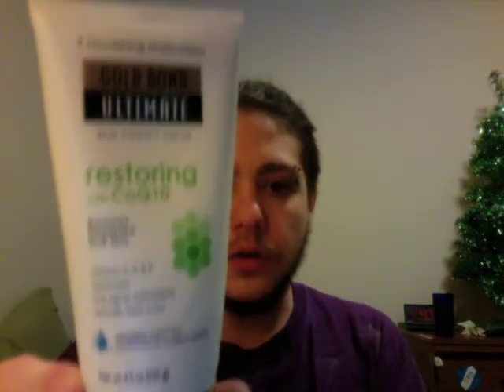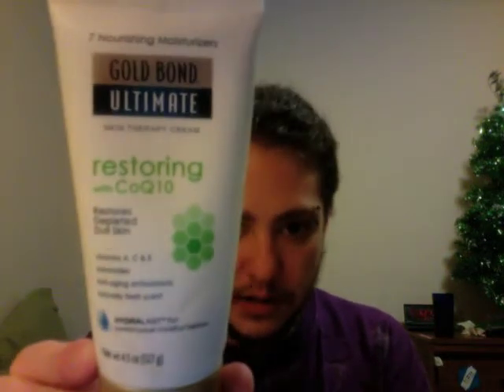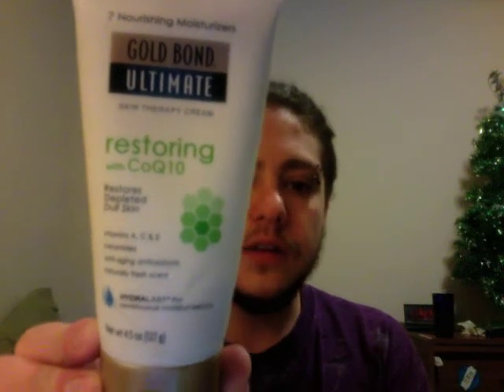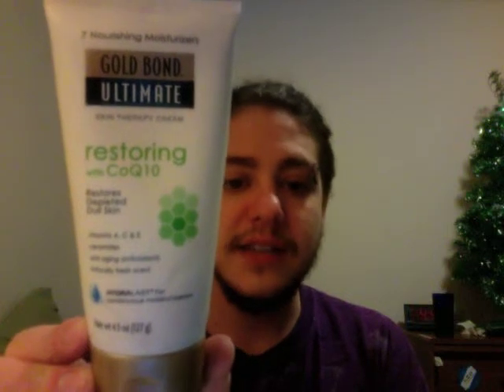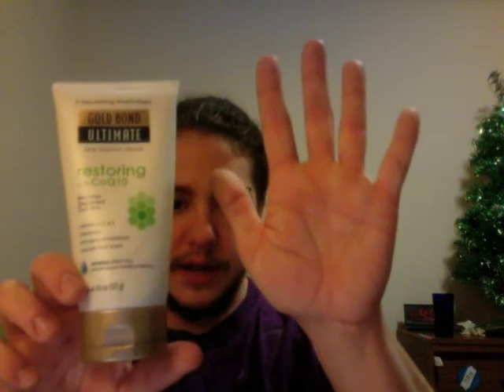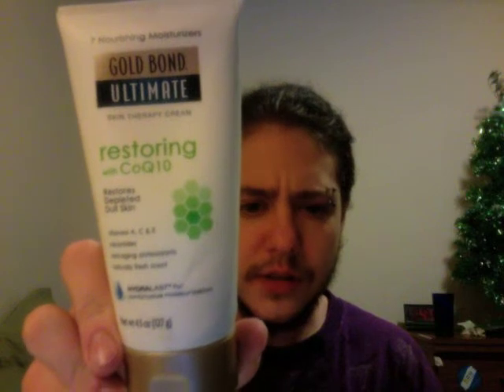Repair Skin Elasticity Damage from Binding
Gold Bond Ultimate C0Q10 lotion to restore skin elasticity damage from binding

Rub it in until the area is completely dry and absorbed. A good 10-minute massage is about right.